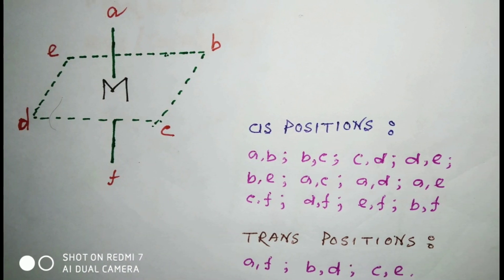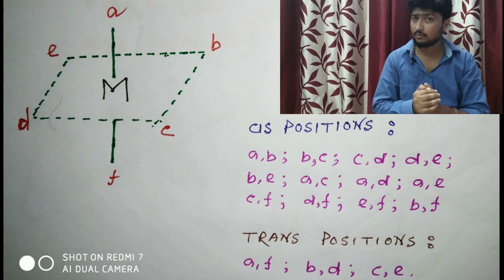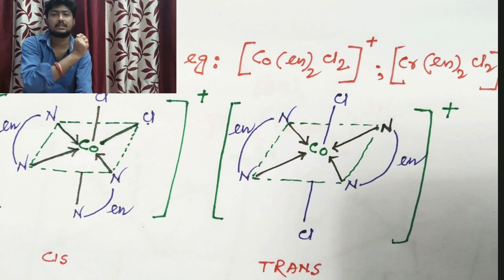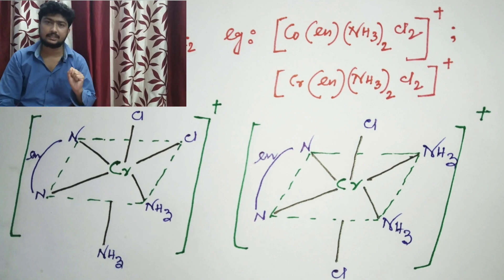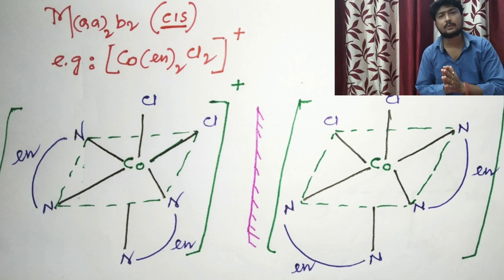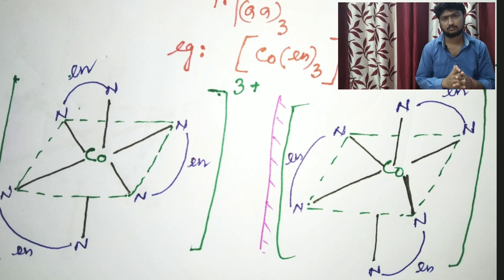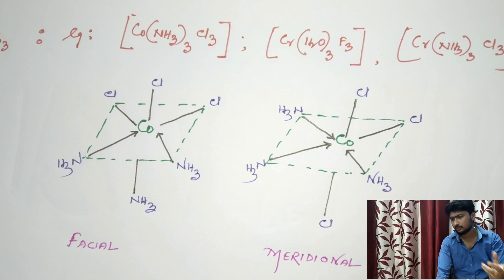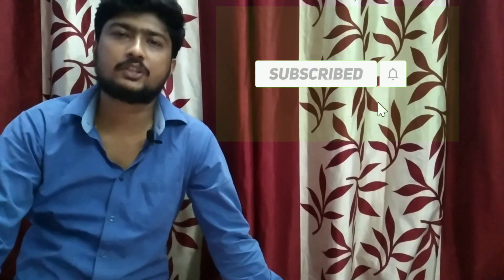COORDINATION COMPOUNDS :Geometrical & Optical isomerism.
Me, PRANAB RAY, assistant post graduate teacher of CHEMISTRY.
MAJDIA RAIL BAZAR HIGH SCHOOL.

In chemistry, octahedral molecular geometry describes the shape of compounds with six atoms or ligands symmetrically arranged around a central atom, defining the vertices of an octahedron. The octahedron has eight faces, hence the prefix octa. Although octahedral molecules typically have an atom in their centre and no bonds between the ligand atoms. A perfect octahedron belongs to the point group Oh.
Here in this video geometrical and optical isomerism has been shown.Geometrical isomerism are two types cis and trans.
Each cis isomer has a optical isomer which is a mirror image structure of that isomer.The optical isomers are nonsuperimposable to each other.Also you will get knowledge about facial & meridional isomers.